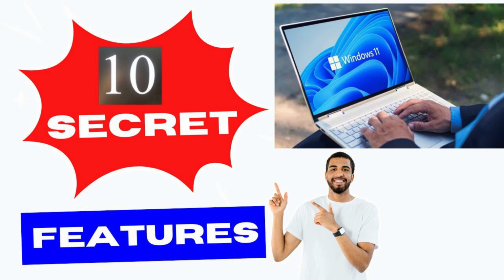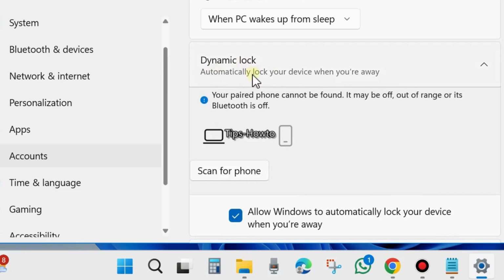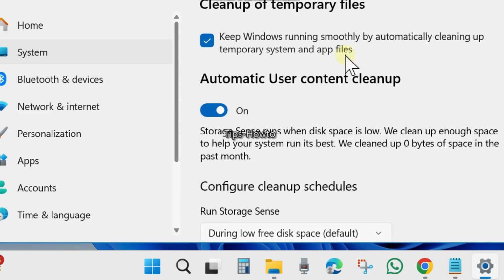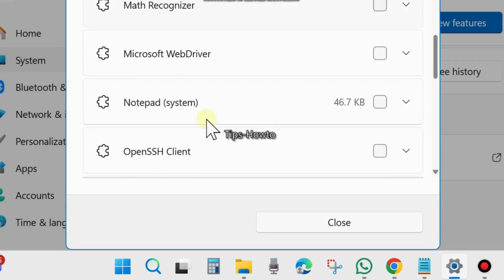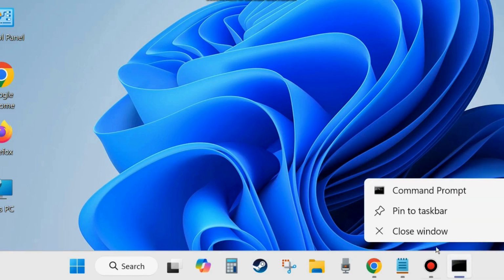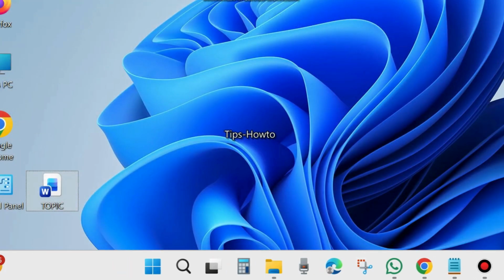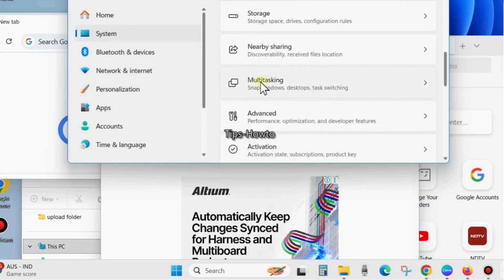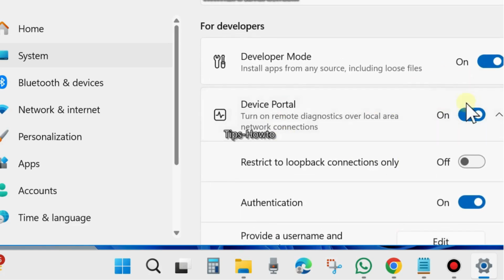10 Secret Windows 11 Features You Must Try! (Dynamic Lock, windows shake, Eye Tracking & More)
Windows 11 Tips & Tricks: Secret Features Like Projecting to PC, End Task Button, Game Mode.
Feature 1: Dynamic Lock
“First up is Dynamic Lock. This feature automatically locks your PC when you step away. It works with your phone via Bluetooth. Just pair your device, enable Dynamic Lock in settings, and Windows will lock itself when you’re gone. A simple way to keep your data safe!”

Feature 2: Nearby Sharing
“Next is Nearby Sharing. Quickly share files with other Windows 11 PCs nearby without a USB drive. Just right-click the file, select Share, and choose a nearby device. Perfect for coworkers or friends on the same network!”

Feature 3: Storage Sense
“Windows 11 can automatically free up space with Storage Sense. It deletes temporary files and old downloads when your disk is full. This keeps your PC clutter-free effortlessly.”

Feature 4: Projecting to This PC
“Did you know you can project another device to your Windows 11 PC? This lets you use your PC as a secondary display—great for presentations or multitasking.”

Feature 5: Clipboard Sync
“Clipboard Sync lets you copy text or images on one device and paste them on another. This is a game-changer for people who work across multiple devices.”

Feature 6: End Task Button on Taskbar
“Windows 11 now lets you end tasks directly from the taskbar. Right-click an open app, and click ‘End Task’. No need to open Task Manager—perfect for quickly closing frozen apps.”

Feature 7: Game Mode
“Gamers, listen up! Game Mode optimizes your PC for smoother gameplay by prioritizing resources for your game.

Feature 8: Eye Tracking
“Eye Tracking is a hidden accessibility tool that lets you control your PC with your eyes. Perfect for users with mobility challenges.”

Feature 9: Title Bar Windows Shake
“Here’s a neat trick—Title Bar Shake. Grab a window by its title bar and shake it to minimize all other windows. Shake it again to restore them. It’s a small feature, but super handy for a clean desktop.”

Feature 10: Device Portal
“Finally, Device Portal. If you’re a developer or power user, this hidden feature lets you remotely access and manage your PC via a web browser.